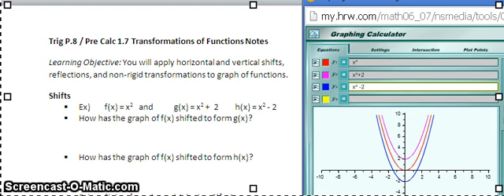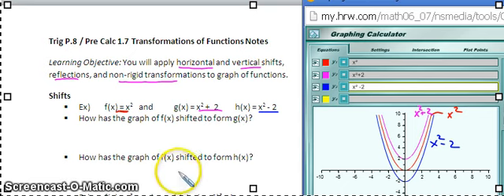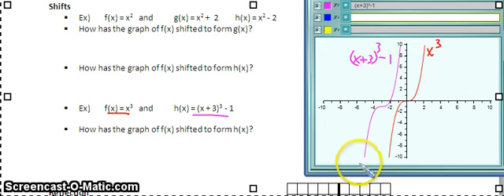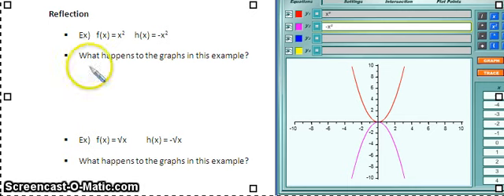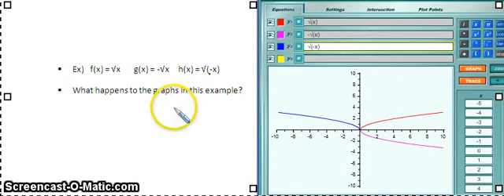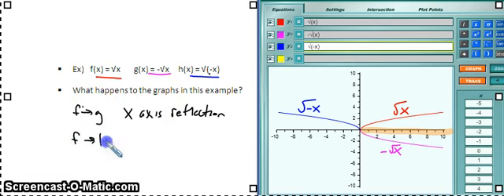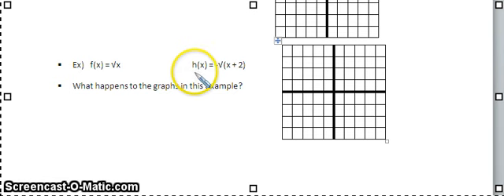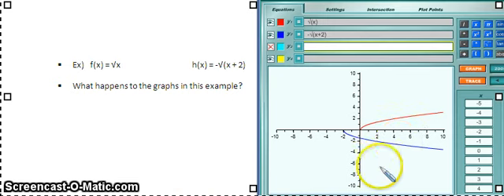Trig P.8 part 1 notes